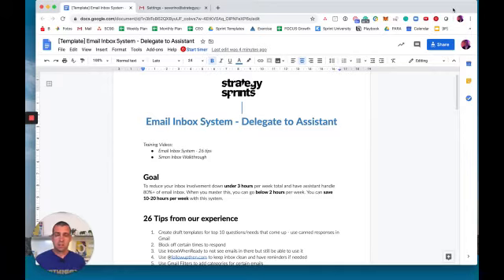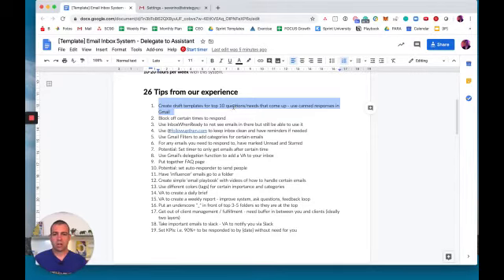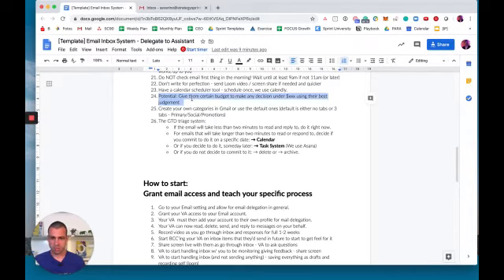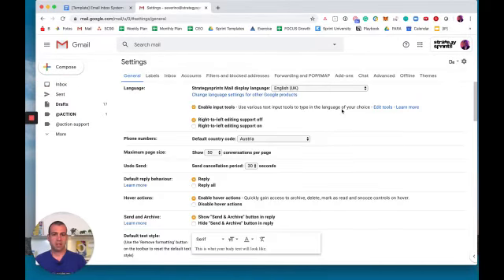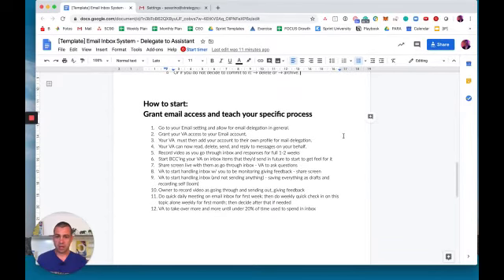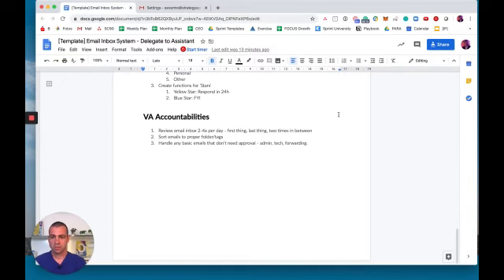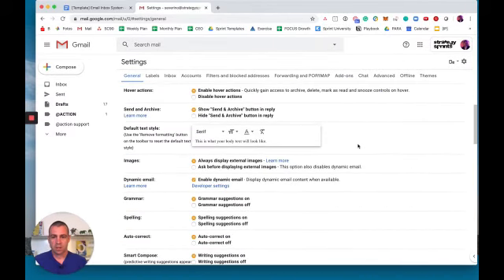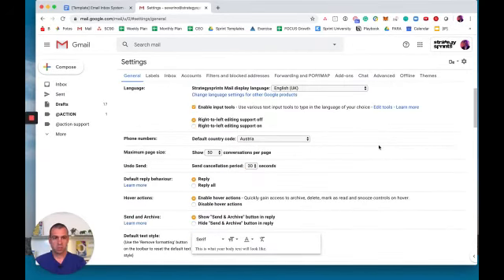Delegating Your Inbox – Simon Severino | STRATEGY SPRINTS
Simon Severino of Strategy Sprints talks about delegating your inbox to an assistant to free up time in your day. Learn about the ways of creating an email inbox system for more hours in the CEO day.

How to stop procrastinating? How to train prioritization skills? Which are the best productivity techniques to prioritize tasks and projects?
The STRATEGY SHOW is where entrepreneurs meet to discuss productivity tools, time management techniques and growth hacking with the most fascinating lead generation companies and their champions in marketing strategies, time to market and customer experience.

▼ FOR MORE EUREKA MOMENTS:

Find out more about STRATEGY SHOW and receive free weekly tips & tools from successful experts about how to transform your business model, increase productivity and initiate change

▼ STRATEGY SHOW

The STRATEGY SHOW discovers how successful game changers develop their business strategy and create positive change.